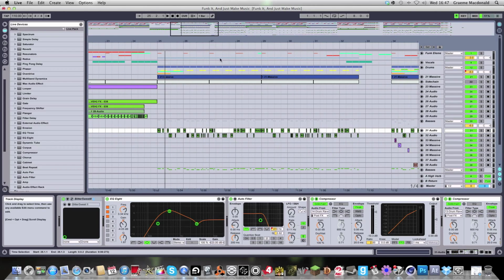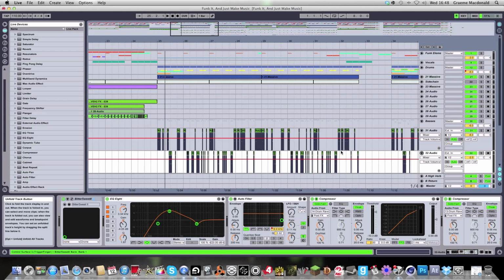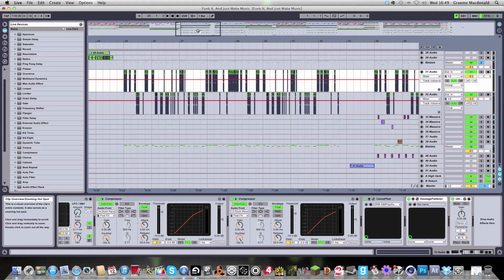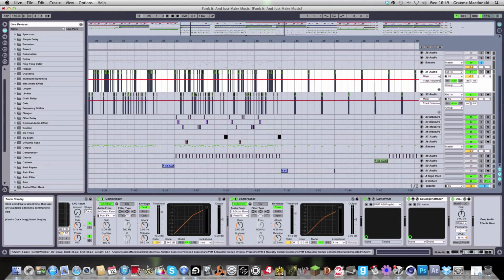How to make Glitch Hop (Part2) Basslines